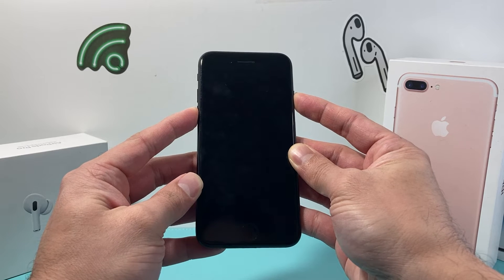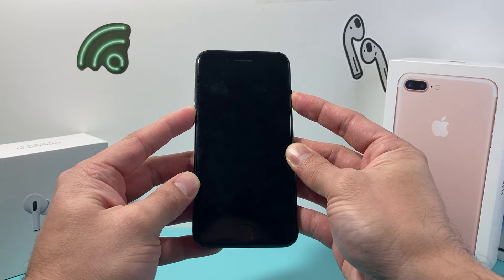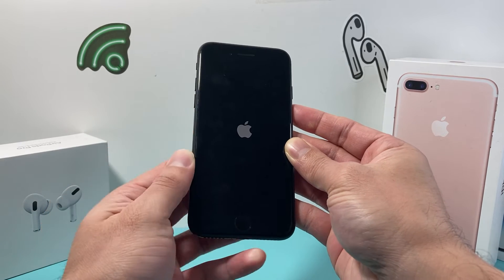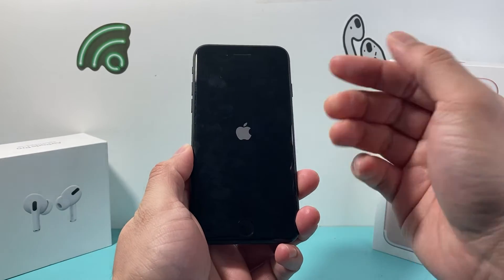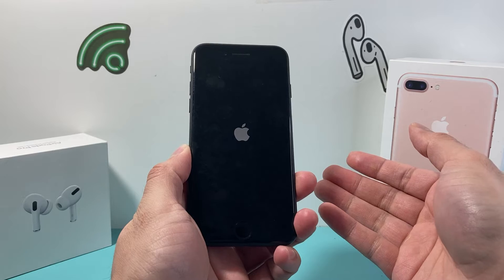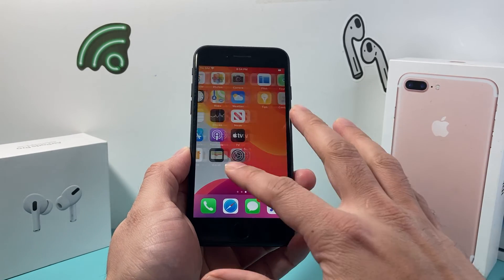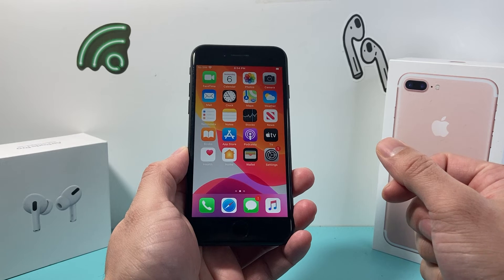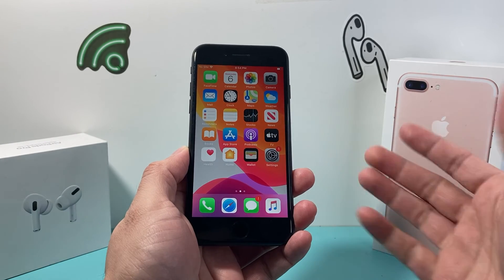iPhone 7 / 7 Plus: Frozen, Unresponsive or Stuck Screen? (FIXED)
We show you how to fix iPhone 7's that is frozen, stuck or unresponsive and won't restart. These steps will fix your iPhone 7 / 7 Plus even if the touch is not working or swipe is not working.